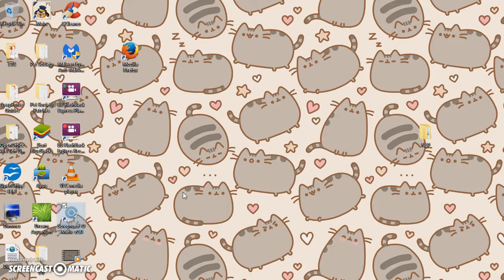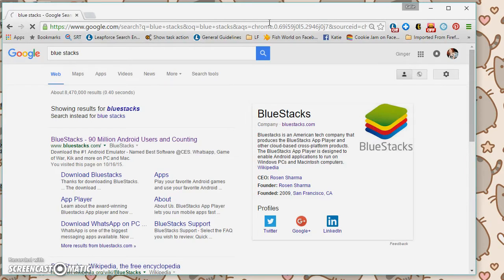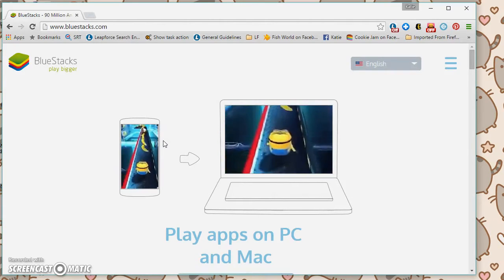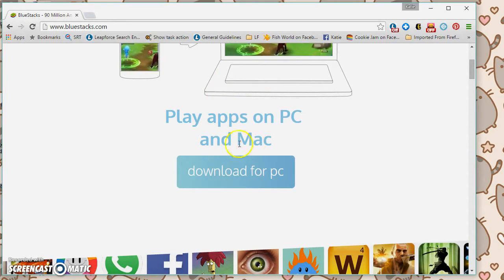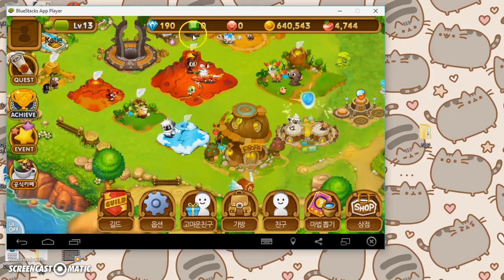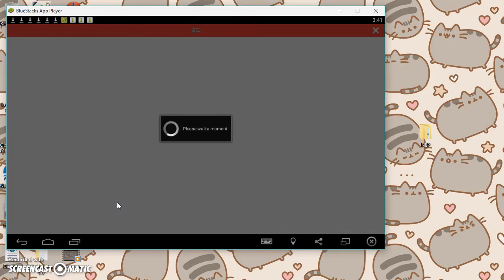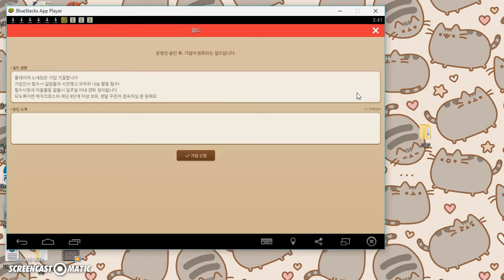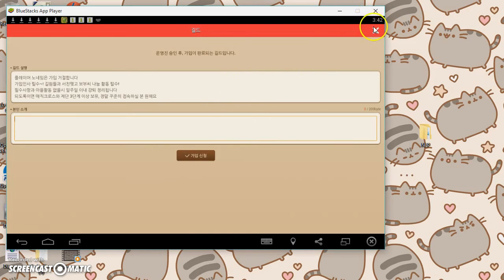How to play Korean Wooparoo Mountain Outside Korea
You will need:
1. An Android device or Android Emulator

3. The APKs